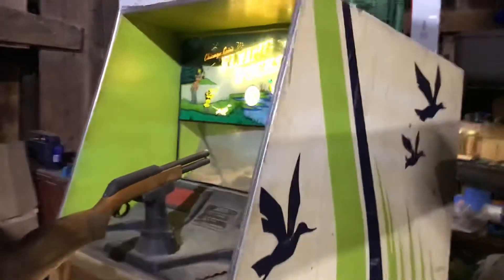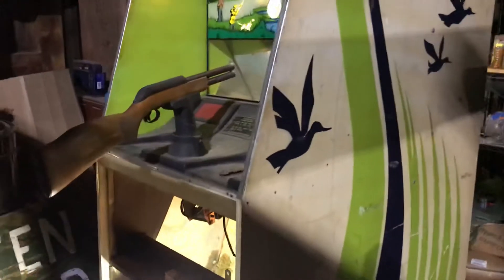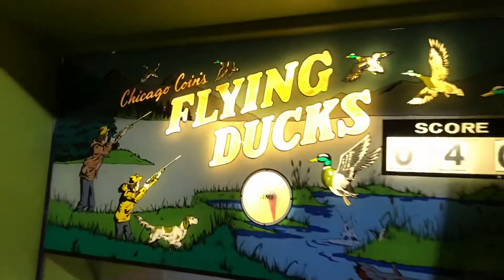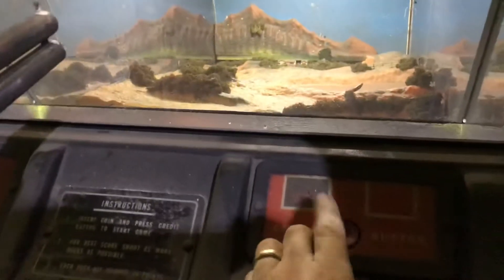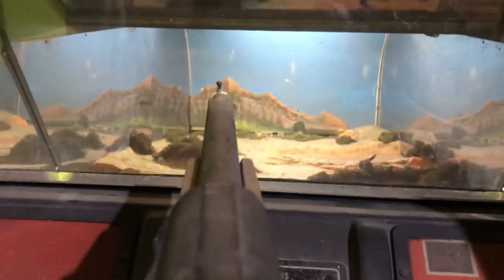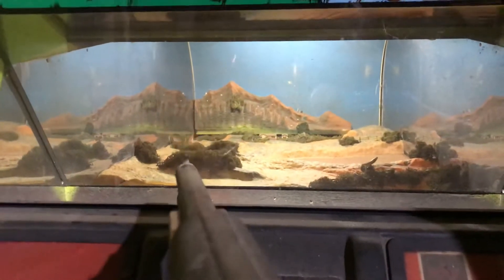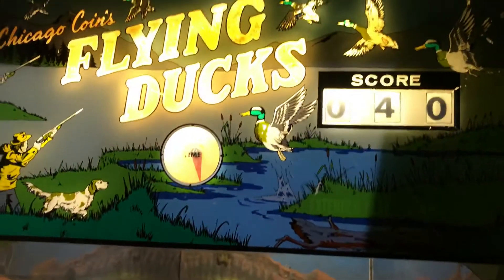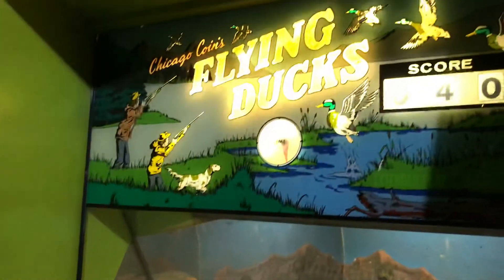1973 Chicago Coins Flying Ducks Arcade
Flying Ducks Arcade 1973 Demonstration